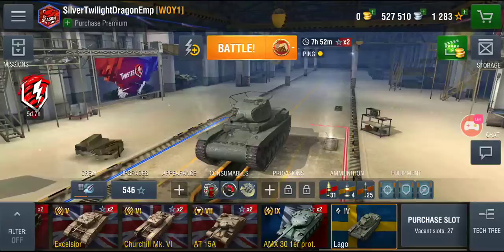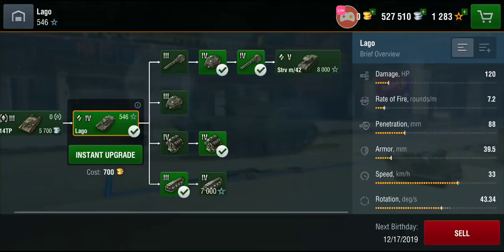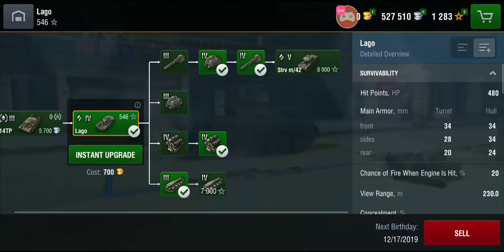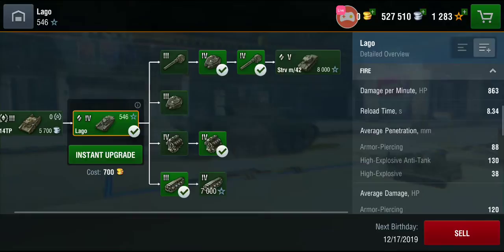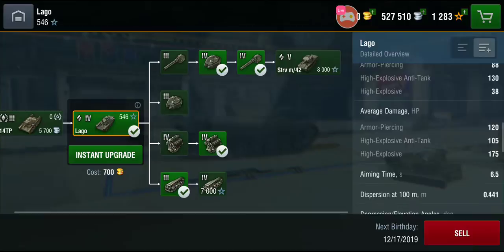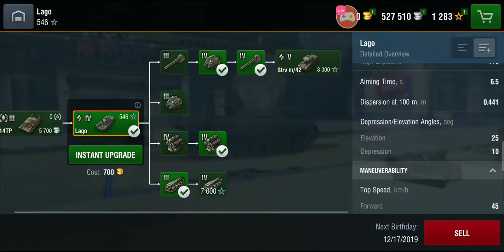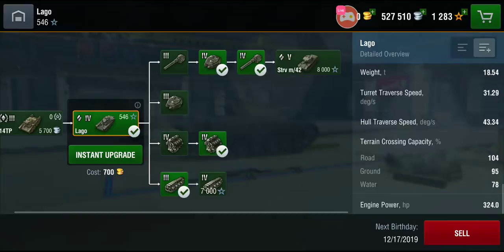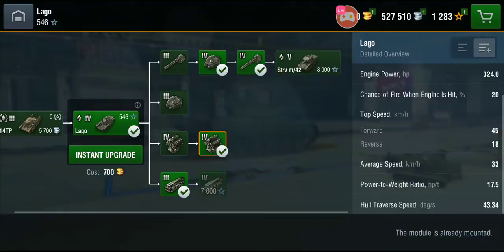Going thru the european nation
Watch me stream World of Tanks on Omlet Arcade!